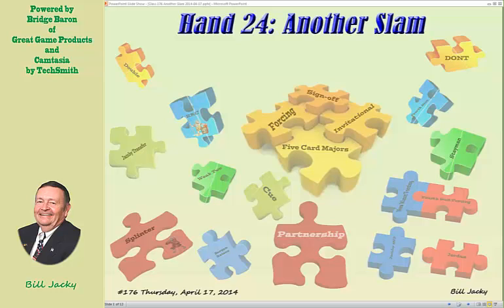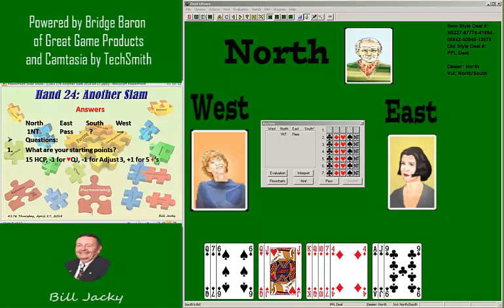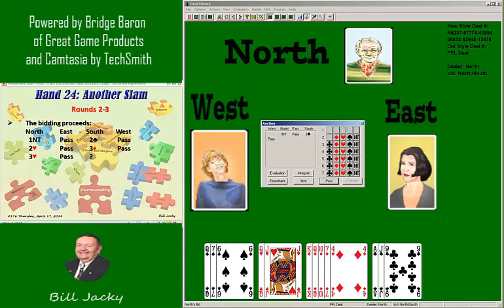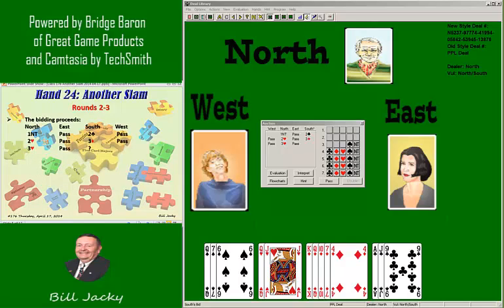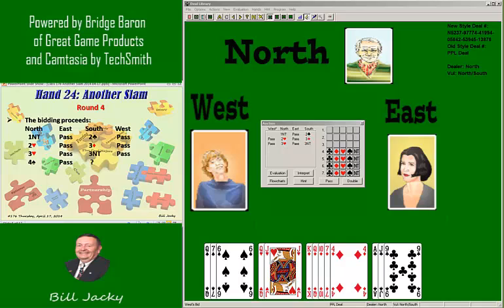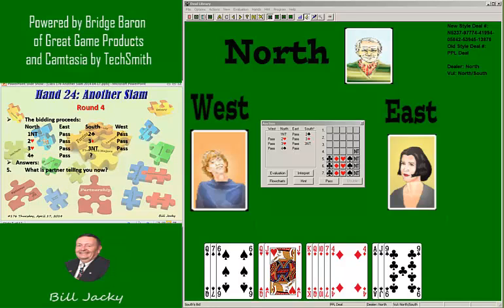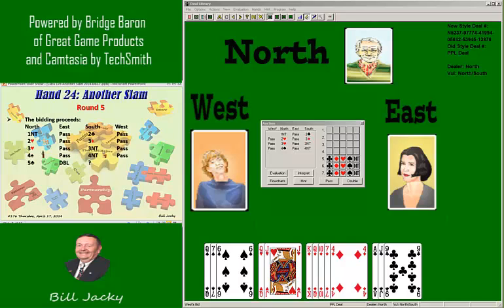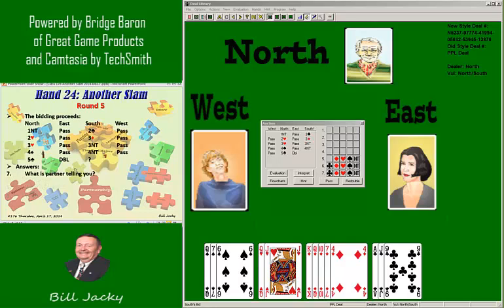Class 176 Another Slam 2014 04 17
This slam hand is really straight-forward.  You may or may not incorporate four suit transfers; you don't need to do so. The play is also simple Try it out.